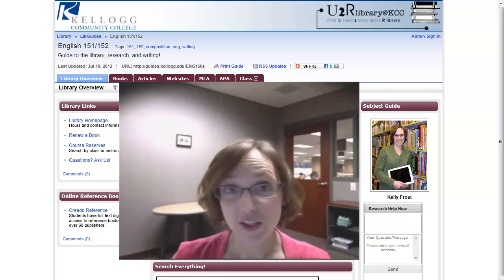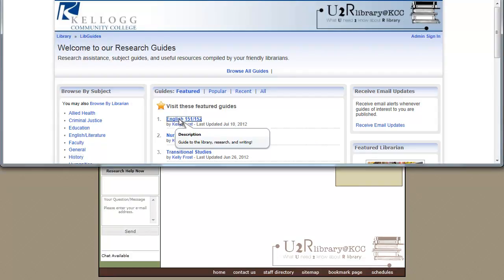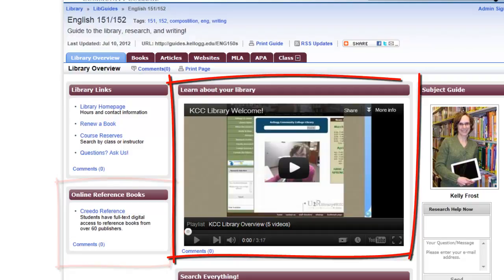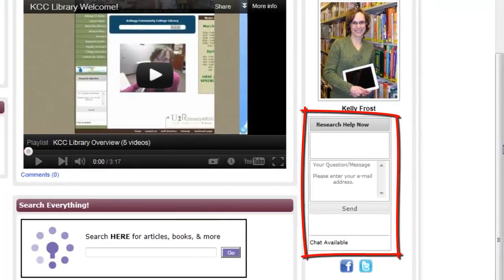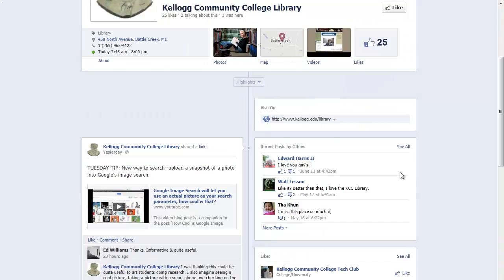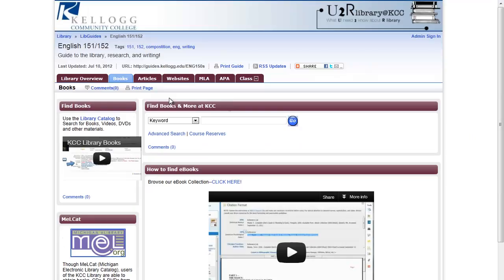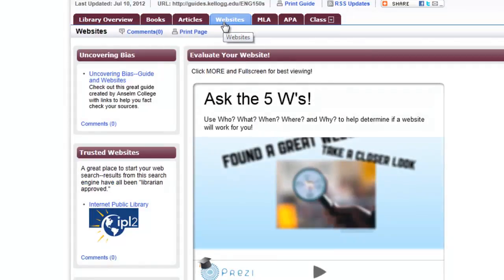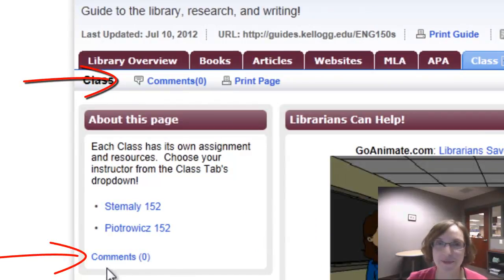English 151-152 Research Guide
Tour through this very helpful website